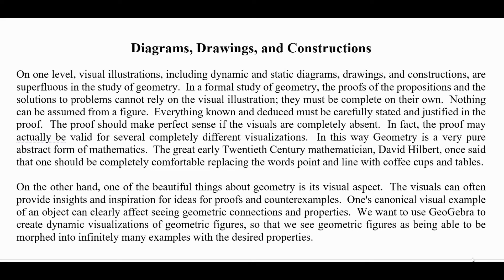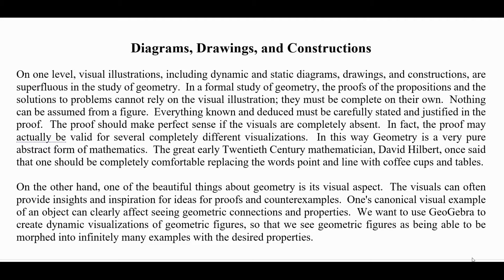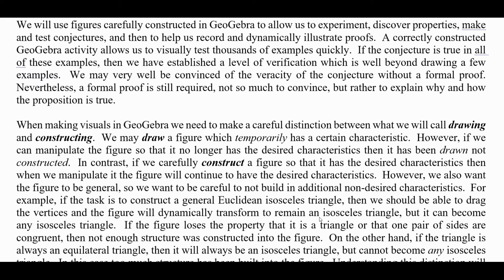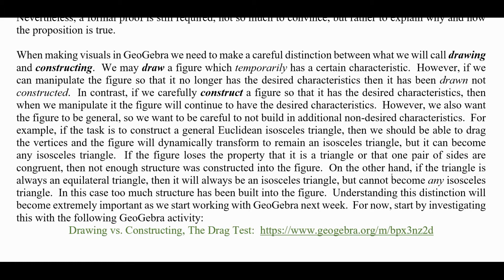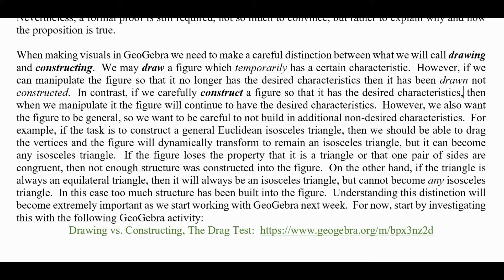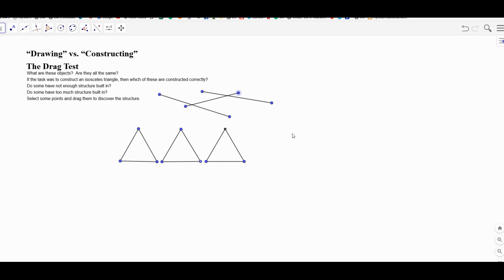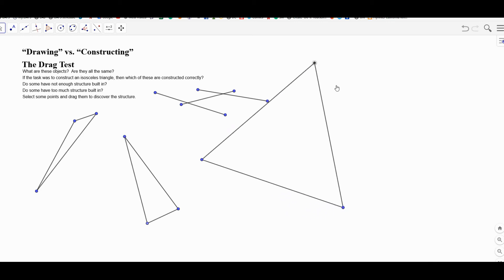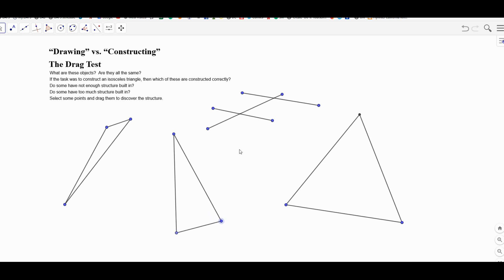Geometry 1.5 Drawings and Constructions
We talk about the difference in temporary drawings vs. constructed figures in GeoGebra.